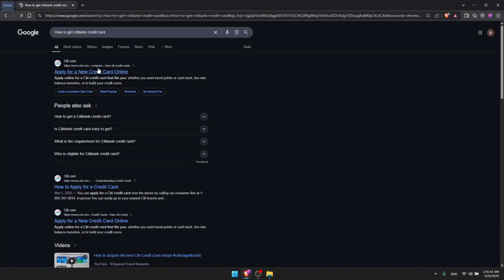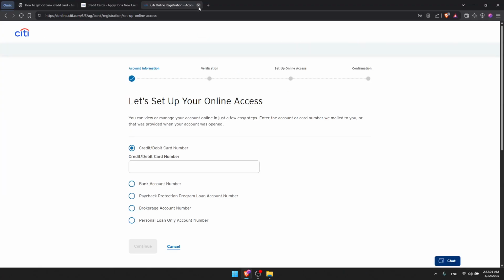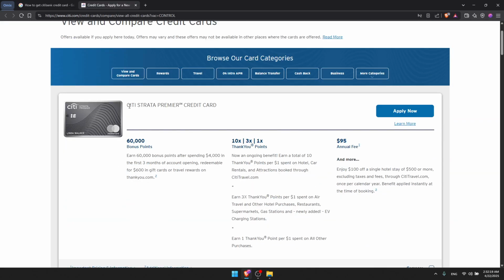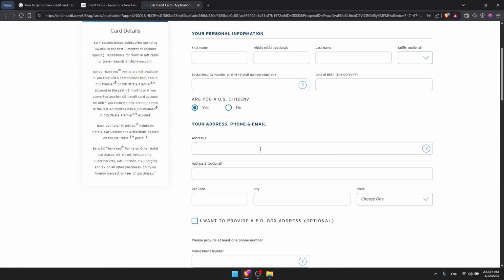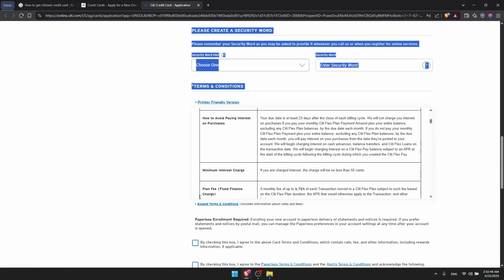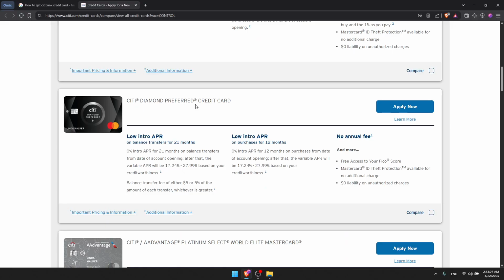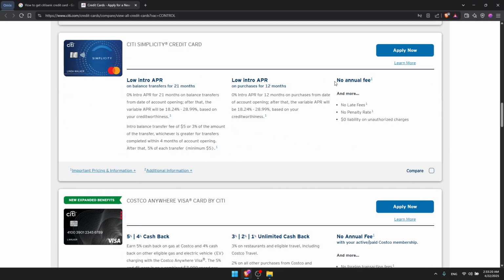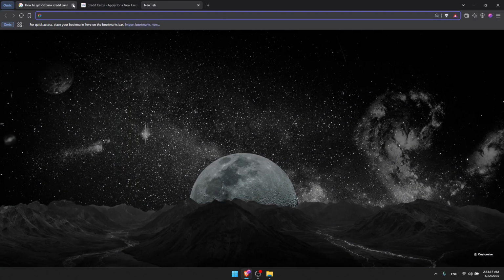How To Get Citibank Credit Card Tutorial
Today we talk about get citibank credit card,credit cards,credit card,citi credit card